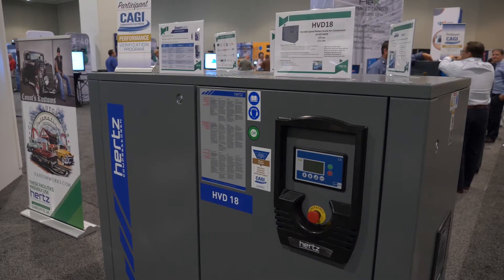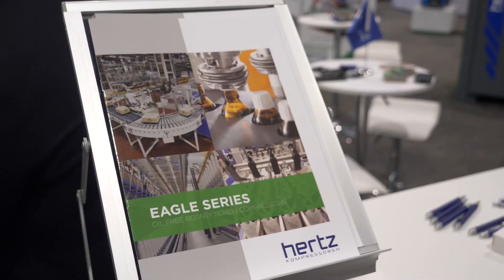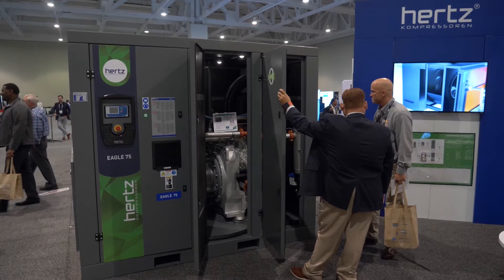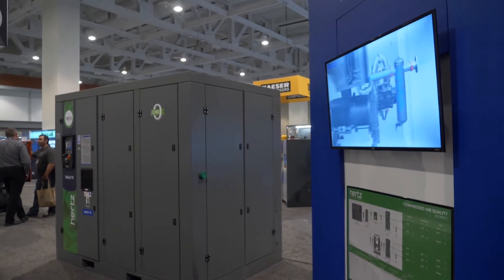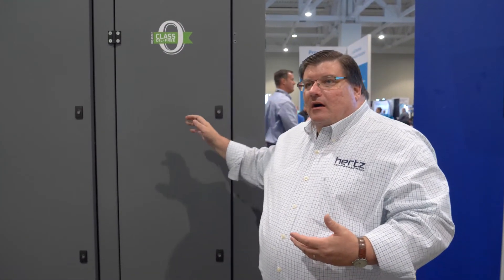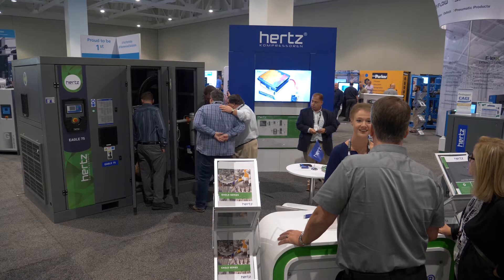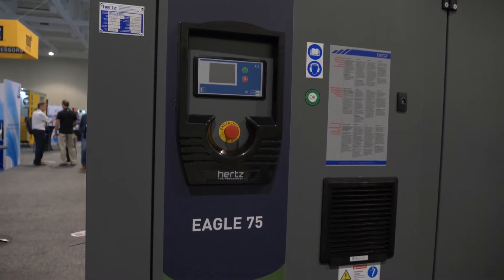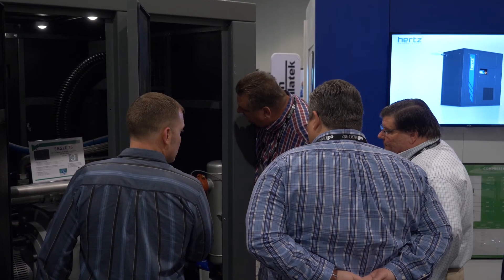Hertz Kompressoren USA Booth | 2019 Best Practices EXPO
The team at Hertz Kompressoren proudly showcased its portfolio of Eagle Series oil-free rotary screw air compressors. Bob Groendyke said the new line of air compressors, which is validated to ISO 8573-1 Class 0 Quality Classes, ranges from 50 to 430 horsepower. Highlights of the new air compressors include a proven airend and a range of Variable Speed Drive models, making them suitable for a host of applications where oil-free air is essential, such as the food, beverage and electronics industries.